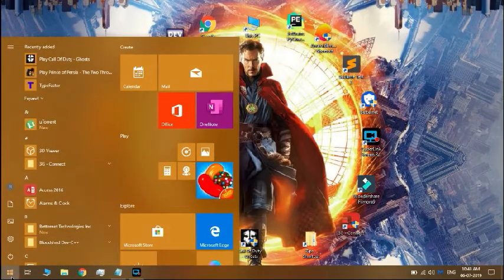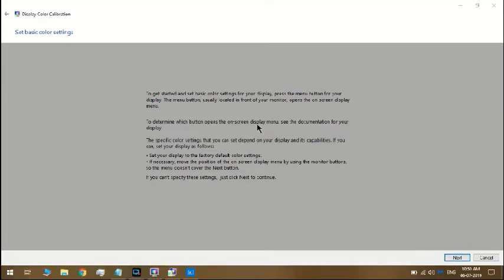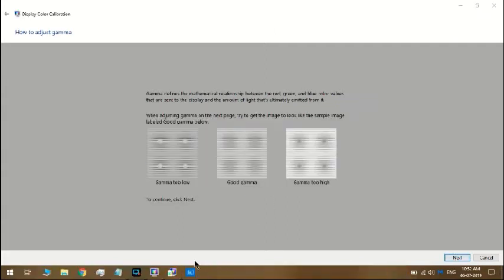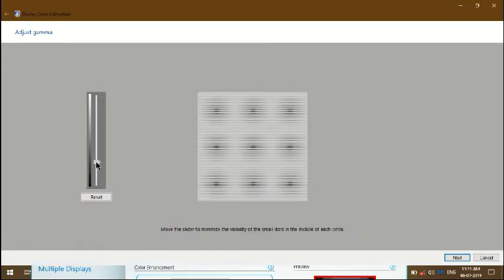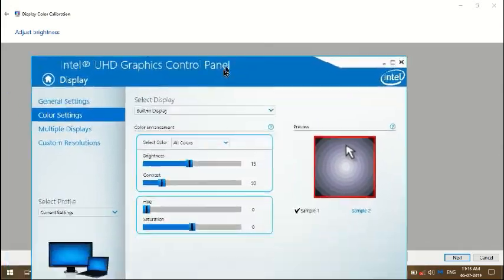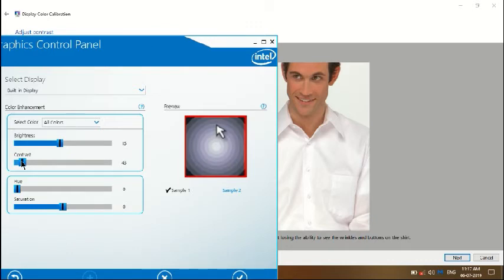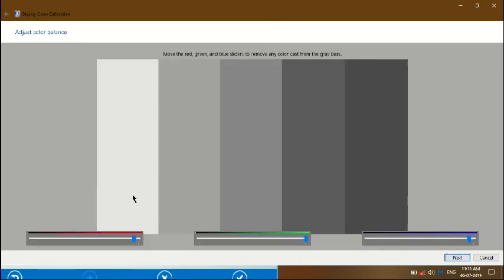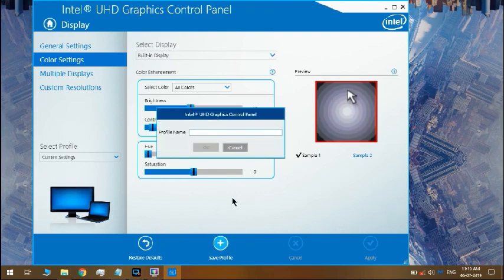How To use display calibration with intel graphics card for color management.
color adjust ,color management
how to manage colors , display settings
Monitor calibration ensures colors and black levels are as accurate as possible, and you can do it easily with Windows' built-in tool.
S T E P S#
          The steps below are for Windows 10
Many of us face the problem of colors in the display  when we buy a new laptop or desktop and we try changing brightness along with contrast but we did't get satisfaction with display.
windows is already having a application which calibrate color settings for us .
1.press the start button and search the color management open the app open advanced tab open calibrate display and other hand open intel graphics control open display go to color settings and read the instructions .
2.make your own settings .